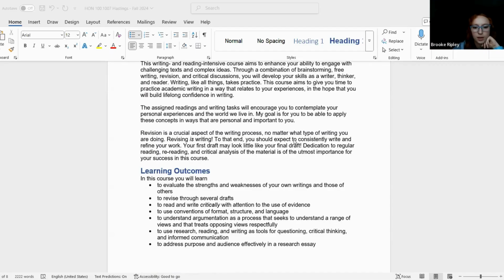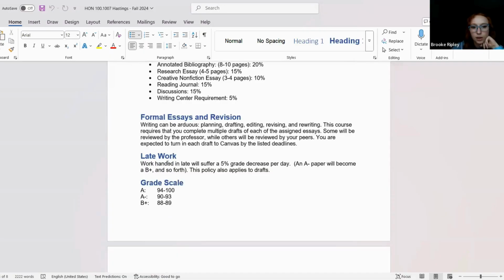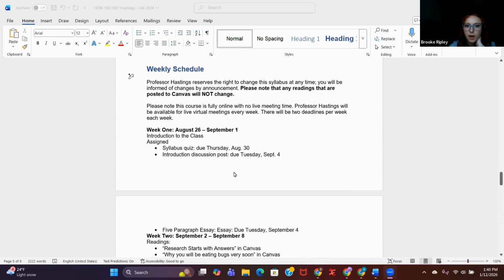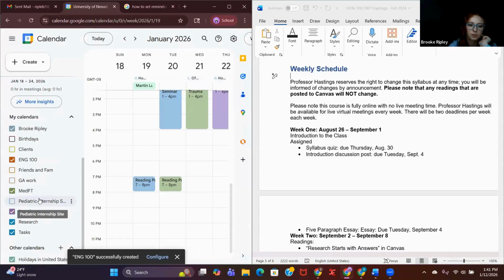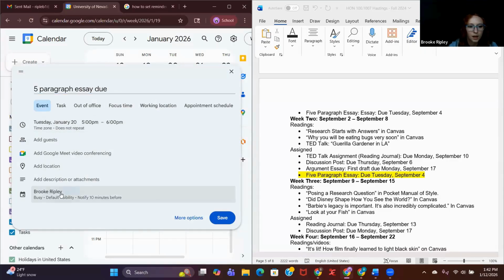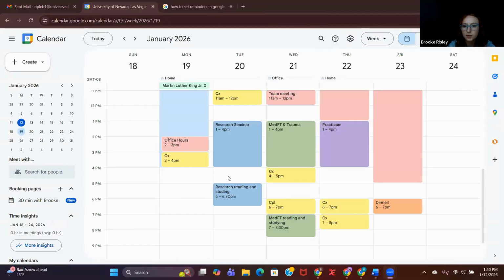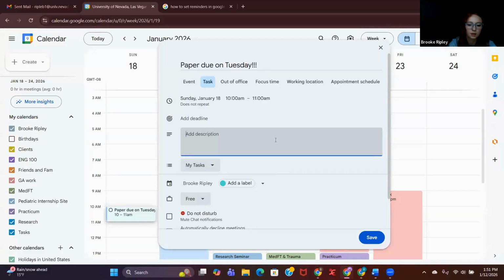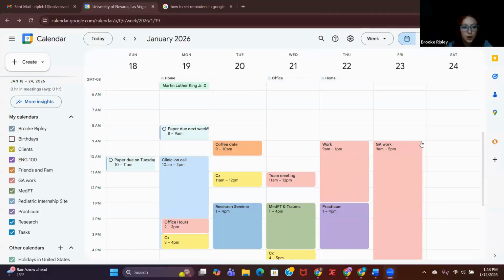How to Use Your UNLV Syllabus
This video from UNLV Online Student Support shows you how to use your syllabus as a tool for staying organized throughout the semester.

She also demonstrates how to identify important due dates in your course schedule and add them to a calendar or planner so deadlines are easier to track.

View the companion document!
This handout provides a clear overview of what to look for in your syllabus and offers guidance on using it to plan your semester effectively.

Spending a few minutes reviewing your syllabus and setting up your calendar early can help you stay on track, reduce stress, and feel more confident as the semester progresses.